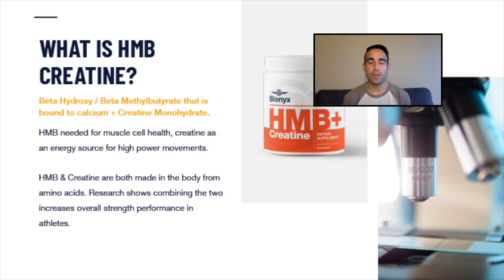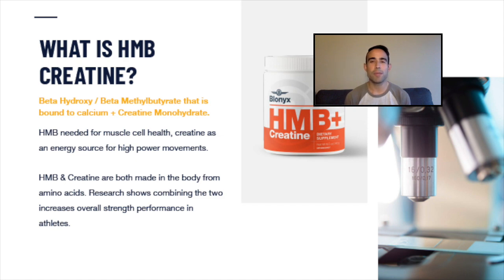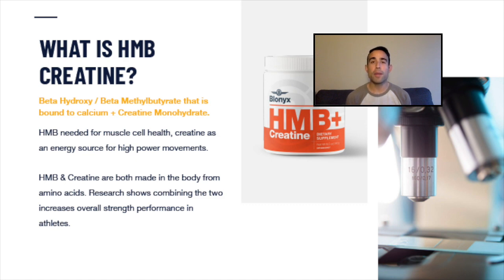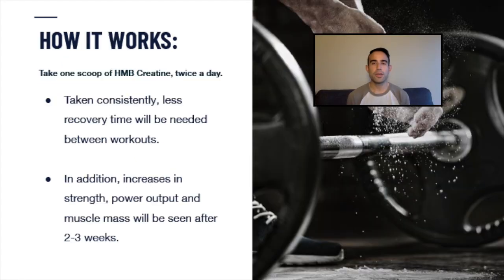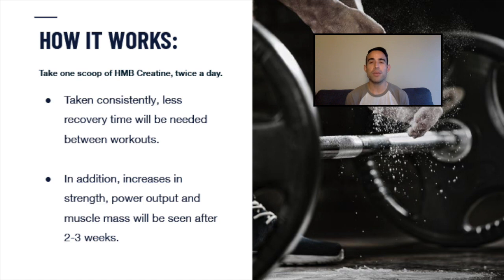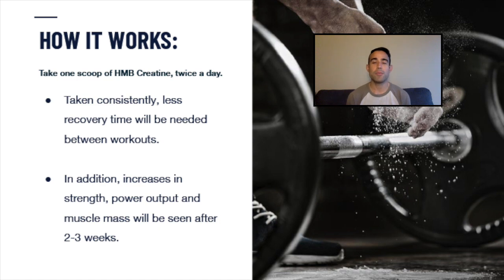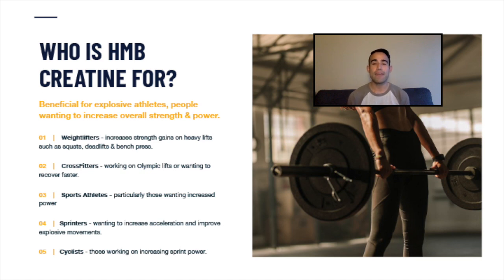HMB Creatine Guide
A guide to Blonyx HMB Creatine: what it is, how it works and which athletes it is designed for.